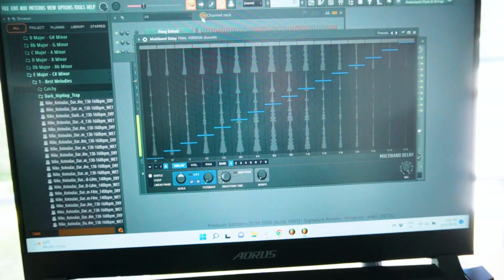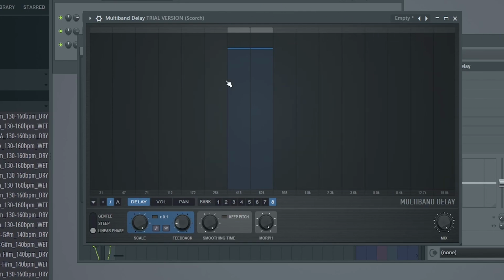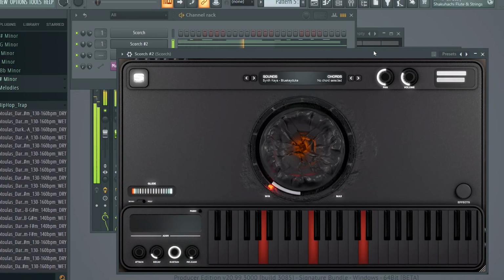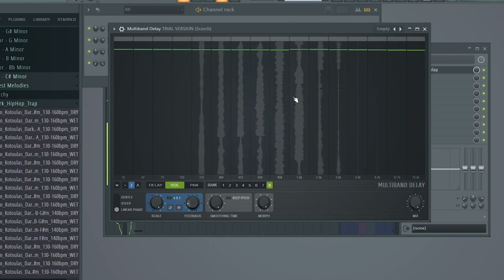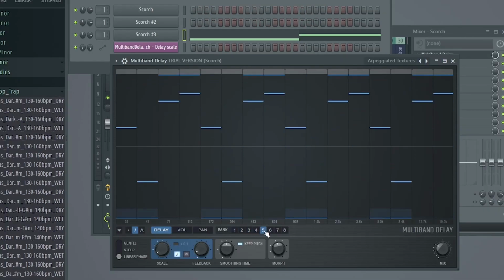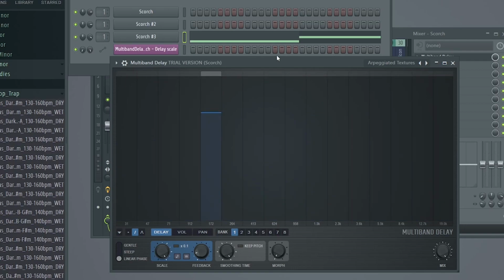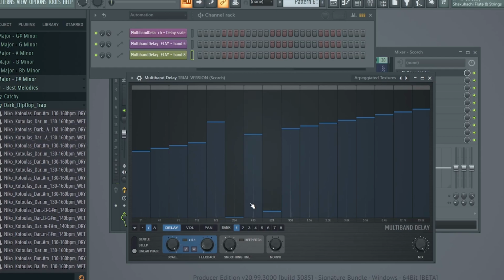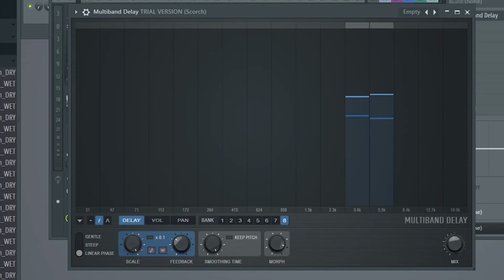FL Studio's MYSTERY Plugin For Top Industry Producers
My Best Friend Jacob reveals what the Multiband Delay plugin can do to your beats in the ALL NEW FL STUDIO 21 update (which is dropping soon!)

00:00 Introduction
00:30 What is Multiband Delay?
00:47 Multiband Delay in use
01:08 How to get rid of the HIGH & LOW end frequencies
01:22 The scale knob
01:51 How to create an automation with Multiband delay
02:11 Panning & Volume
03:13 How to get a RANDOMIZED curve
04:04 Using the SCORCH plugin
04:36 Bank presets in Multiband Delay
05:57 How to get crazy unique pitch bending
07:24 The 3 types of filters in multiband delay
08:08 Watch a FULL preview of the NEW FL21 features

Wanna see ALL of the new features in the unreleased FL STUDIO 21 update??